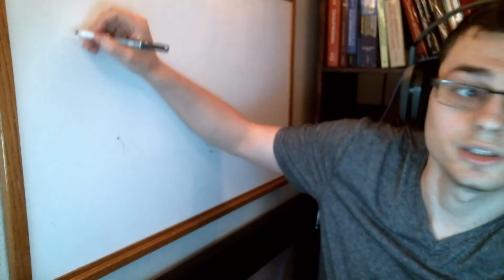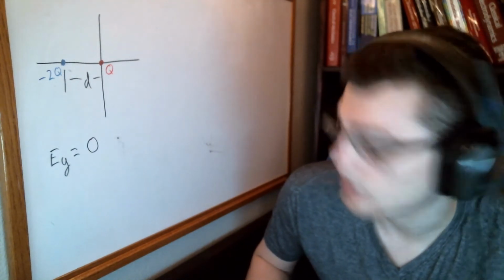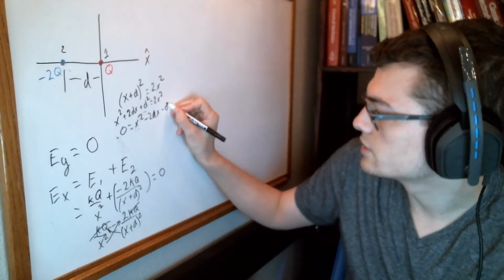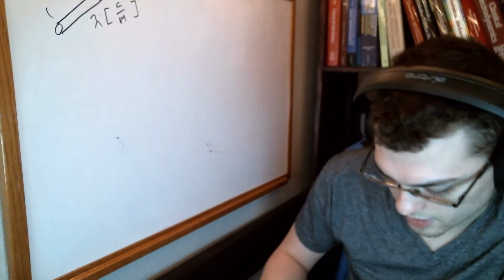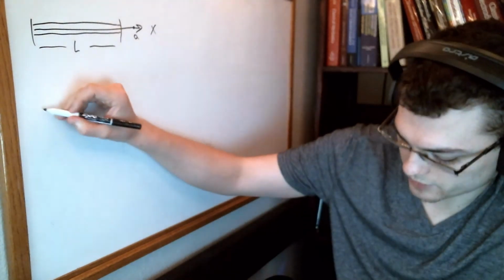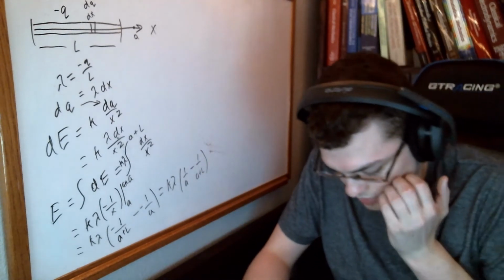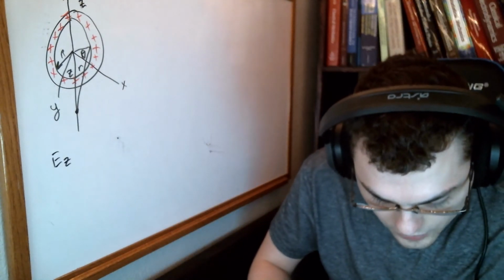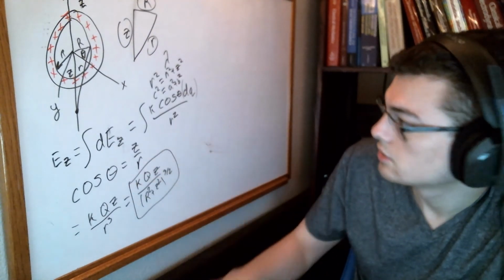UNT PHYS 2220 Recitation Video 2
Electric field examples!